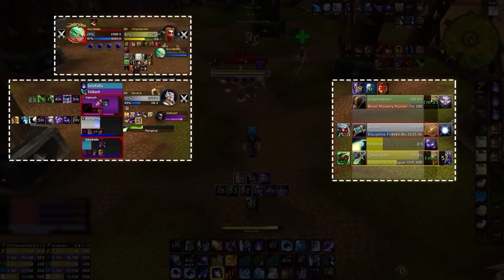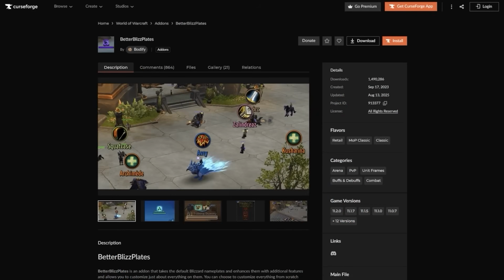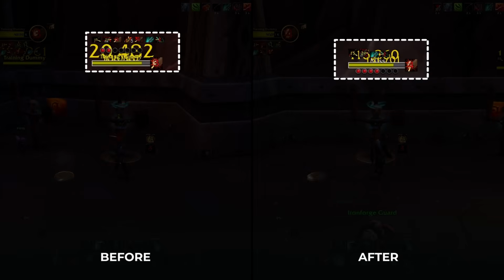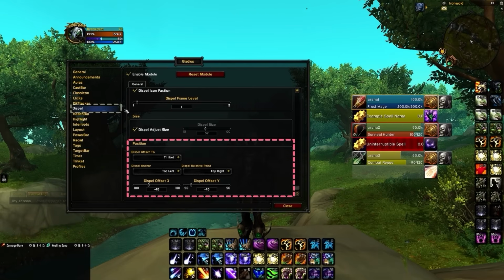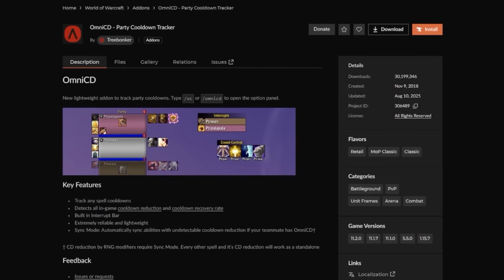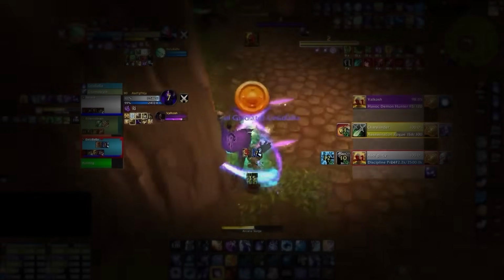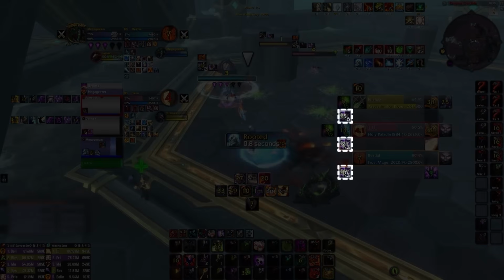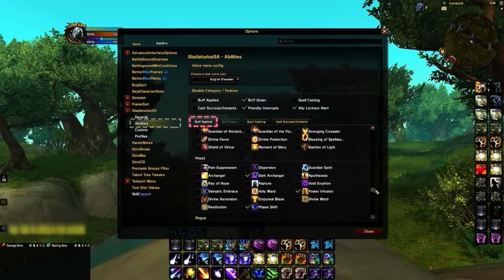SETUP GUIDE for the BEST PvP Addons & UI in Season 3! TWW 11.2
0:00 - BetterBlizzFrames
1:21 - SkillCappedUI
1:33 - BetterBlizzPlates
3:28 - Gladius
4:38 - BattlegroundEnemies
4:44 - OmniAuras
5:45 - OmniCD
6:57 - OmniBar
8:10 - WeakAuras
9:21 - GladiatorLosSA2
10:25 - Edit Mode
10:58 - AdvancedInterfaceOptions

Concepts: world of warcraft,wow pvp,wow addons,ui,pvp ui,arena addons,pvp addons,wow addon guide,addon guide,the war within ui,the war within ui guide,the war within addons,wow pvp addons,the war within ui setup,wow pvp ui setup,wow pvp ui guide,wow pvp ui addons,wow pvp addons the war within,the war within addons pvp,best addons for wow,wow pvp addons guide,wow ui guide the war within,skill capped addons,best tww addons,best wow addons war within,11.2